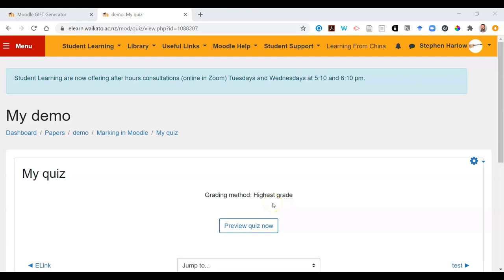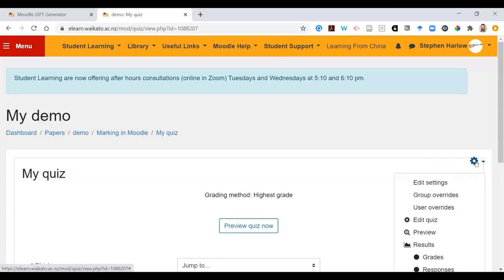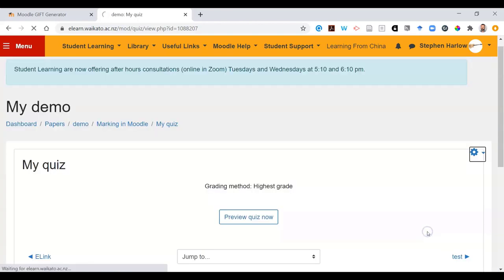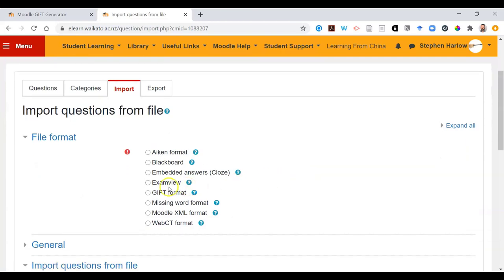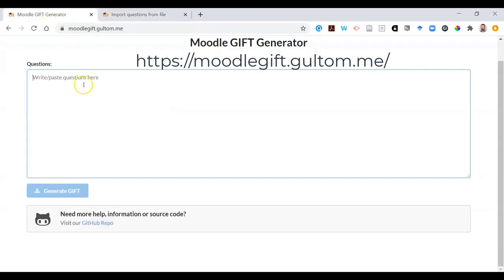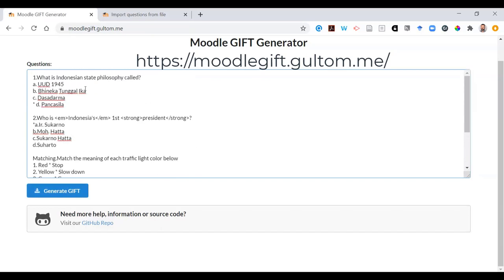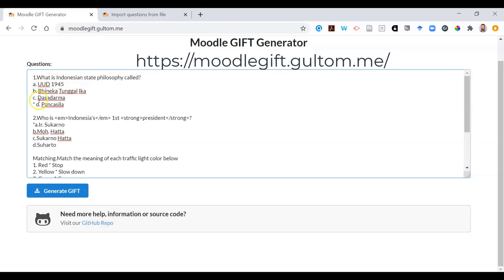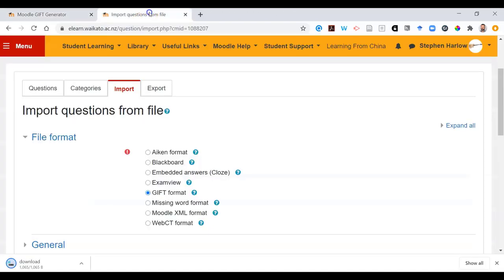Importing Moodle Quiz Questions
Use Yohanes Gultom's Moodle GIFT Generator to import multiple choice and matching quiz questions into the Moodle question bank.